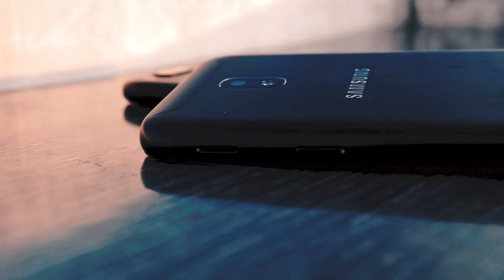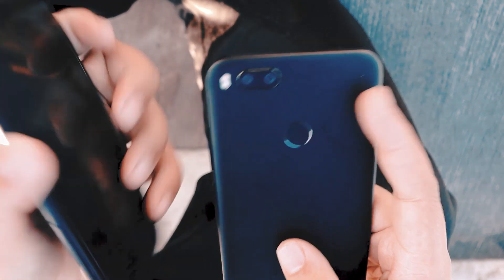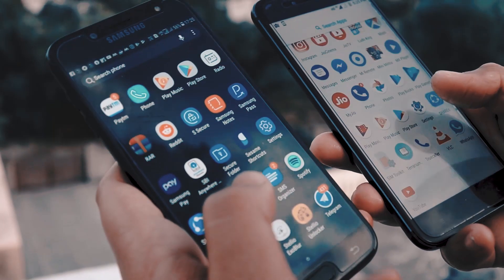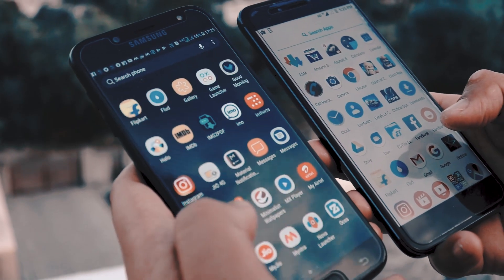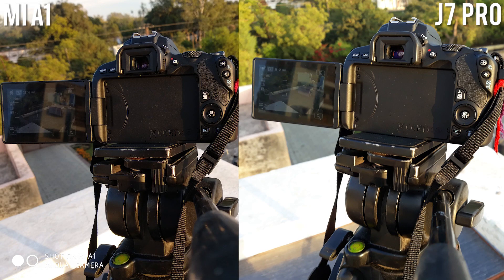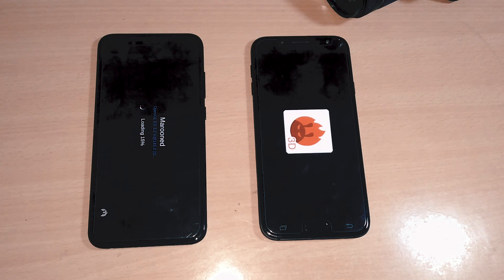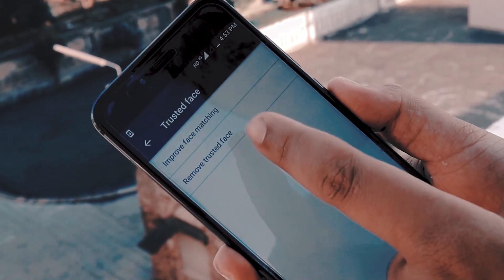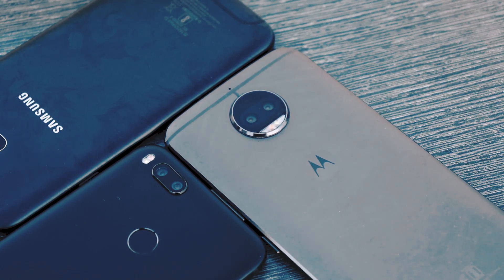Xaiomi Mi A1 vs Samsung Galaxy J7 Pro [FULL COMPARISON]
Hello Guys,this is Mr.Great back with another review THANKS FOR WATCHING Xaiomi Mi A1 vs Samsung Galaxy J7 Pro [FULL COMPARISON] hope you like it please like and subscribe if you do and leave your thought in the comment

4. CLIP ON COLLAR MIC.

I EDIT VIDEOS BY PREMIERE PRO AND AFTER EFFECTS
YOU CAN LEARN THEM EASILY BY:

PLEASE HELP TO REACH TOWARDS MY TARGET OF GETTING 1000 SUBSCRIBERS.

Samsung Galaxy J7 Pro smartphone was launched in June 2017. The phone comes with a 5.50-inch touchscreen display with a resolution of 1080 pixels by 1920 pixels at a PPI of 401 pixels per inch. Samsung Galaxy J7 Pro price in India starts from Rs. 19,432.

The Samsung Galaxy J7 Pro is powered by 1.6GHz octa-core Exynos 7870 processor and it comes with 3GB of RAM. The phone packs 64GB of internal storage that can be expanded up to 128GB via a microSD card. As far as the cameras are concerned, the Samsung Galaxy J7 Pro packs a 13-megapixel primary camera on the rear and a 13-megapixel front shooter for selfies.

The Samsung Galaxy J7 Pro runs Android 7.0 and is powered by a 3600mAh non removable battery. It measures 152.40 x 74.70 x 7.90 (height x width x thickness) .

The Samsung Galaxy J7 Pro is a dual SIM (GSM) . Connectivity options include Wi-Fi, GPS, Bluetooth, NFC, USB OTG and 4G (with support for Band 40 used by some LTE networks in India). Sensors on the phone include Compass Magnetometer, Proximity sensor, Accelerometer, Ambient light sensor and Gyroscope.
About Samsung
Founded back in 1969 as Samsung Electric Industries, Suwon, South Korea-headquartered Samsung Electronics today makes everything from televisions to semiconductors. It released its first Android smartphone in 2009, and can be credited with the launch of the first Android tablet back in 2010. The company is among the biggest players in the smartphone market in the world. It has recently developed smartphones running Tizen OS, as an alternative to its Android-based smartphones.

Xiaomi Mi A1 smartphone was launched in September 2017. The phone comes with a 5.50-inch touchscreen display with a resolution of 1080 pixels by 1920 pixels. Xiaomi Mi A1 price in India starts from Rs. 13,999.

The Xiaomi Mi A1 is powered by 2GHz octa-core Qualcomm Snapdragon 625 processor and it comes with 4GB of RAM. The phone packs 64GB of internal storage that can be expanded up to 128GB via a microSD card. As far as the cameras are concerned, the Xiaomi Mi A1 packs a 12-megapixel primary camera on the rear and a 5-megapixel front shooter for selfies.

The Xiaomi Mi A1 runs Android 7.1.2 and is powered by a 3080mAh non removable battery. It measures 155.40 x 75.80 x 7.30 (height x width x thickness) and weigh 168.00 grams.

The Xiaomi Mi A1 is a dual SIM (GSM and GSM) smartphone that accepts Nano-SIM and Nano-SIM. Connectivity options include Wi-Fi, GPS, Bluetooth, Infrared, USB OTG, 3G and 4G (with support for Band 40 used by some LTE networks in India). Sensors on the phone include Compass Magnetometer, Proximity sensor, Accelerometer, Ambient light sensor and Gyroscope.
About Xiaomi
Xiaomi is a privately owned company that designs, develops, and sells smartphones, an Android-based OS, and other consumer electronics. Xiaomi also makes fitness trackers, TVs, air purifiers, and tablets. It has a skin for its Android phones and tablets – MIUI. The company largely sells its phones via flash sales in India.